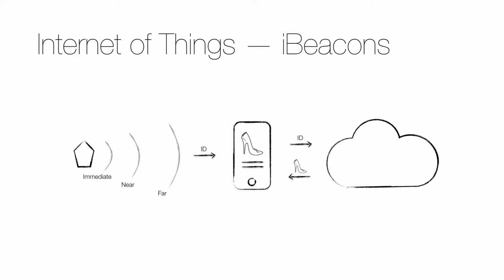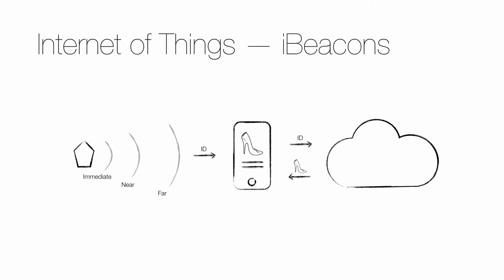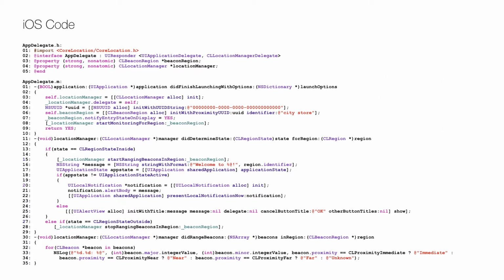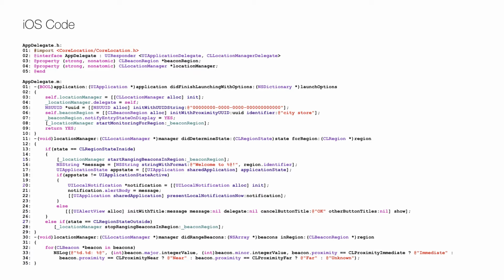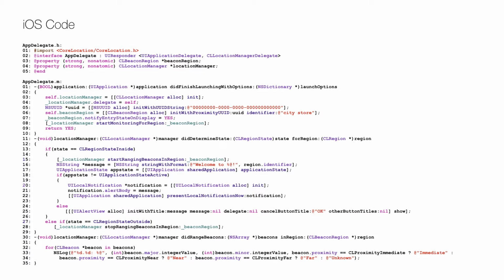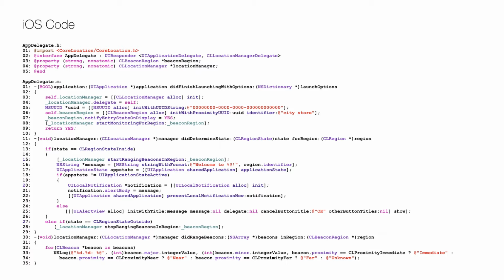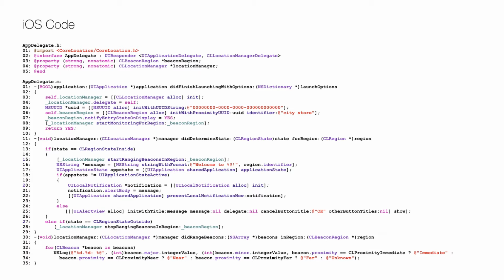Internet of Things - iBeacons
Today I will talk about how you can use iBeacons with mobile apps. I will create a simple iPhone app that can find an iBeacon, and show information about it.

The idea of iBeacons is quite simple: it's a small device that sends out a signal that a mobile phone (or tablet) can pick up and act on. The technology used to send the signal is a version of Bluetooth using low energy, so that its battery can last longer. Depending on the signal's strength, the phone can determine the distance to the iBeacon, and on iOS, the distinctions are made between immediate (within a few centimeters), near (within a couple of meters), and far (greater than 10 meters, and up to about 50 meters). The information in the signal is mainly an identity, which is composed by a UUID, and a major and minor numeric values. When an app in the phone receive the signal, the normal scenario is that it will use the identity to request information from a service (often in the cloud), and show the result of the response. In this example the iBeacon is placed close to a specific shoe, and therefore the service will return information about the shoe, which is then shown in the app.

Let's create an iPhone app that listens to iBeacons, and to do that you first need an iPhone 4S or later. You also need to be a registered iOS developer (you can enroll and then you have to download and install the development tools (Xcode with SDK). Finally, you need an iBeacon, and I'm using one from Estimote but there are many others to choose from.

Now it's time to open Xcode and create a new project as a single view iOS application, and start by adding the framework CoreLocation. and first we import CoreLocation (on line 1) as well as add the location manager delegate (on line 2). Then we add two properties for the beacon region and the location manager (on lines 3-4).

Now update the implementation part of AppDelegate.m (that you find and first we set up the location manager (on lines 3-4). Then the beacon region is set up (on lines 5-7, and please replace the zeros with the UUID of your iBeacon), and the location manager is instructed to start looking for the region (on line 8). In the didDetermineState method, we start by checking if we just entered or left the region (on line 13 and 27), and if we entered the region, we start looking for iBeacons (on line 15), and check whether the app is in the background (on line 18). If it is, a local notification is shown welcoming the user to the store (on lines 20-22), and if the app is in the foreground (active), an alert is shown with the same message instead (on line 25). If we left the region, we just stop looking for iBeacons (on line 28). When one or more iBeacons are found in didRangeBeacons, we show information about each one of them (on lines 32-34).

The idea is that we have a chain of stores where the iBeacons in each store have the same UUID. Inside the store, the different iBeacons have different major (e.g. for department) and minor (e.g. for individual location) values. As we are just looking for the UUID when showing the welcome message (in didDetermineState), it can be triggered by any of the iBeacons in the store. Please note that this also works if the app is not in the background (i.e. not started), and even if the phone is sleeping (i.e. the local notification will show up on the lock screen), as iOS will keep track of which apps are looking for which iBeacons and wake them up when any of the right iBeacons are close. Then, when we get the information for each iBeacon (in didRangeBeacons), we can send a request to the server to ask for more information (e.g. that this beacon is connected to a special offer), and then show it to the user (after asking the user for a confirmation). Even if the concept of iBeacons is simple, it's very powerful, and that's why we will see these things everywhere in the coming years.

That's how you can use iBeacons in your apps.